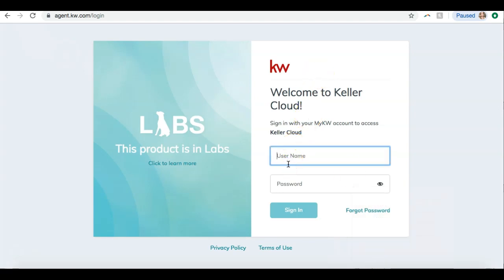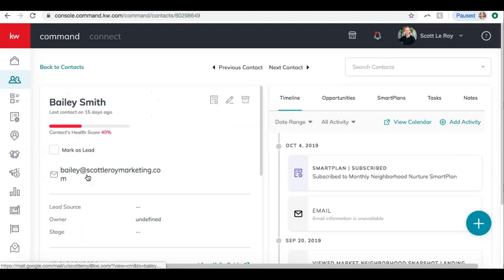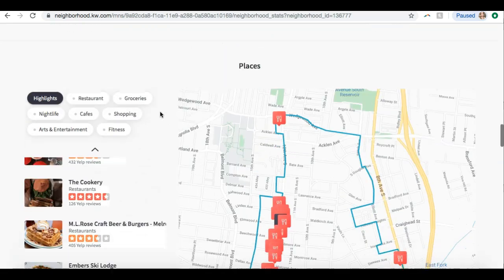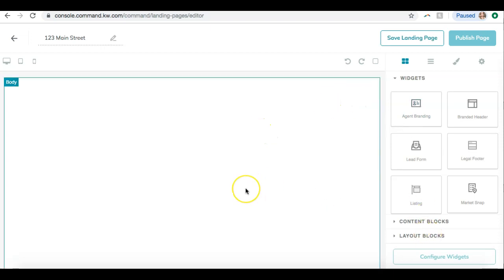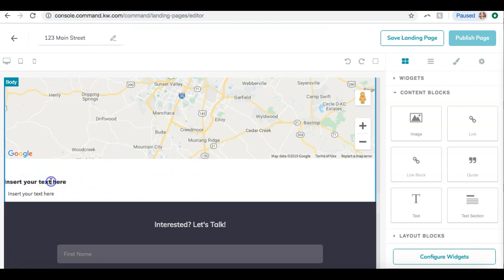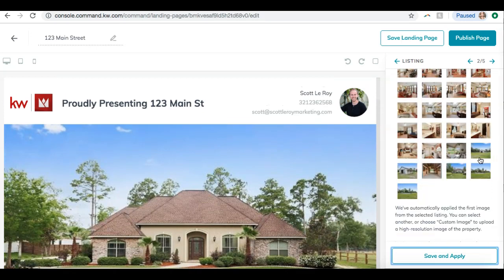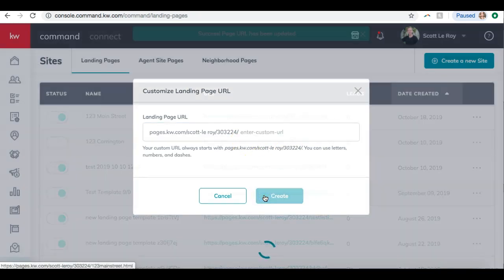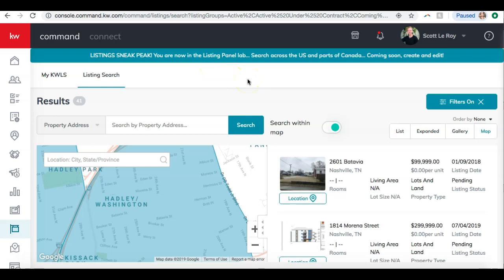Listings and Landing Pages in Command - 10/18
Learn how to create Neighborhood and Listing Landing Pages and search the KWLS 2.0 in KW Command with Bailey Smith of Scott Le Roy Marketing!